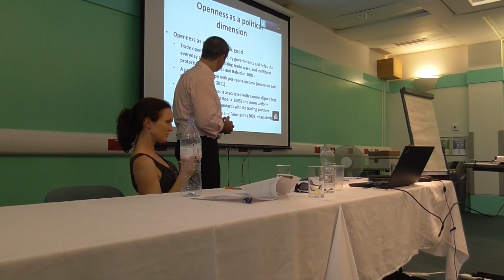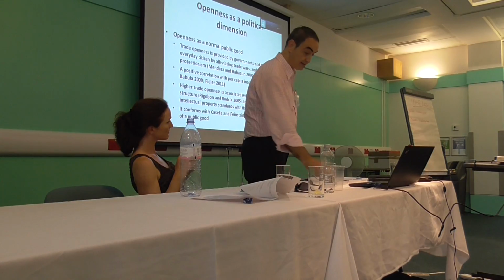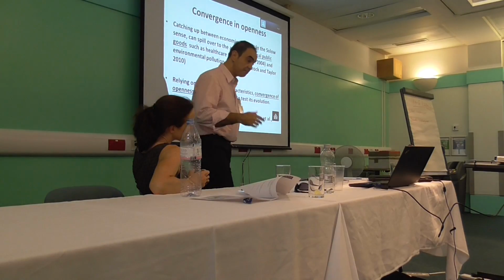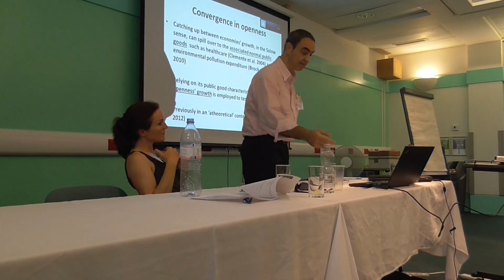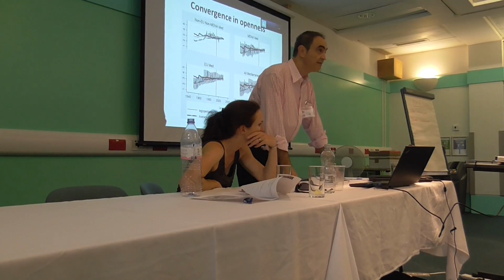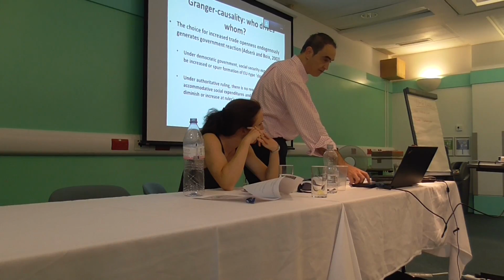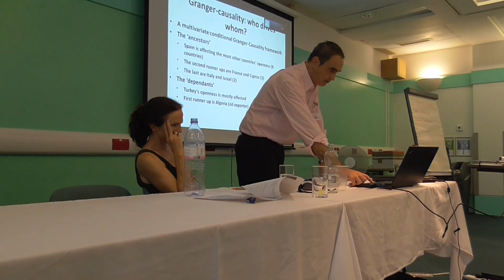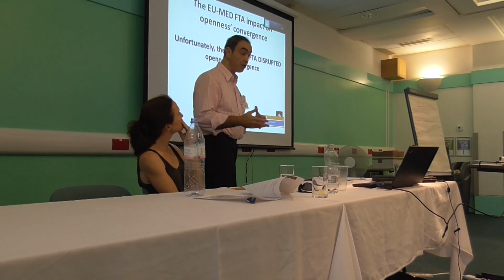2/6_Konstantinos Konstantaras